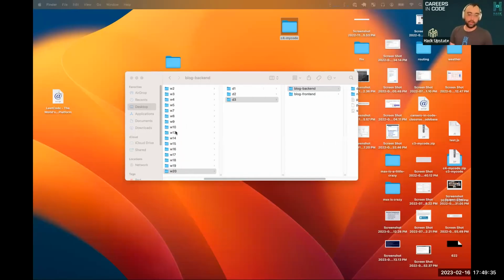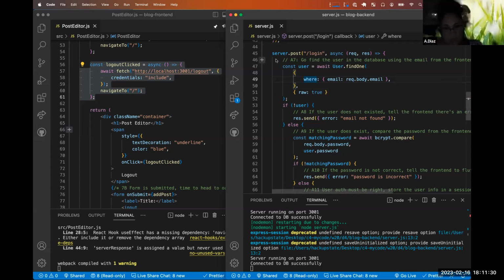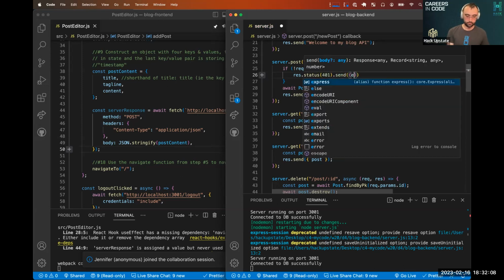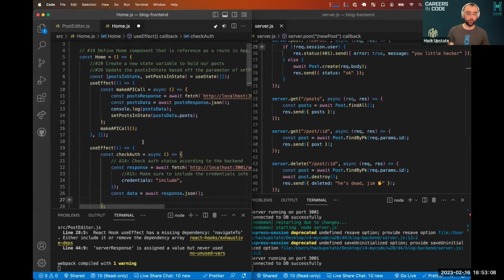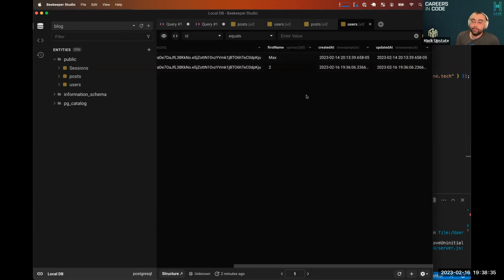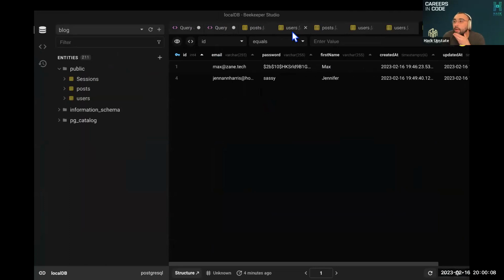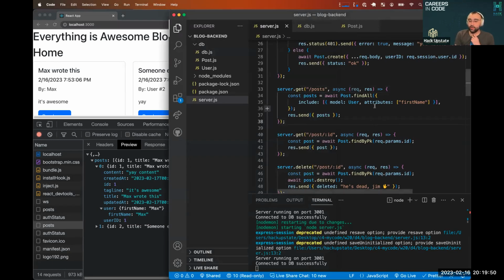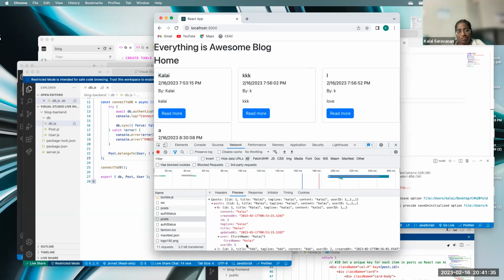W20D4 C4: Full Stack Blog P5 (Backend Auth)